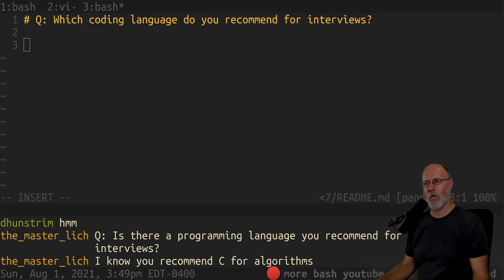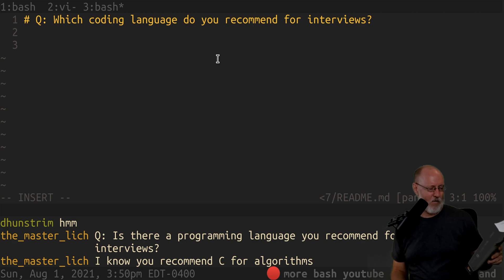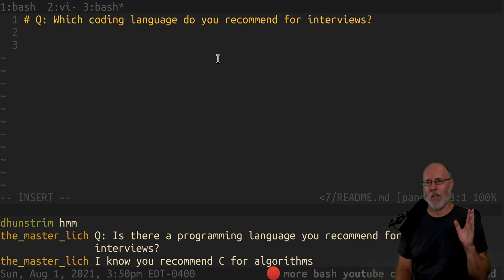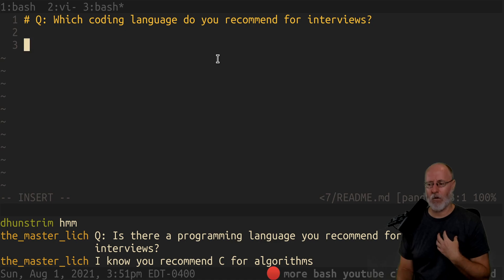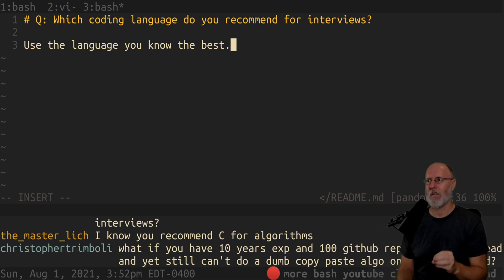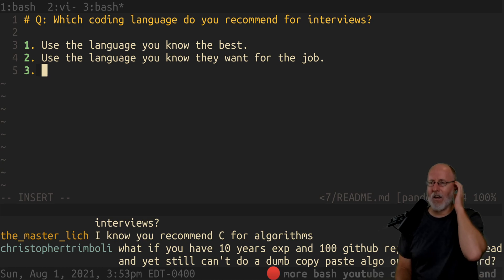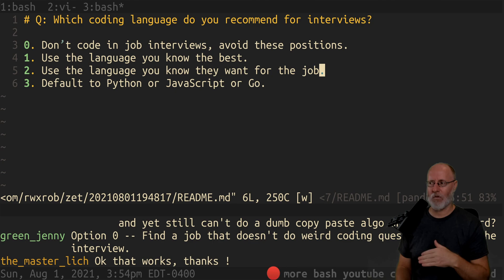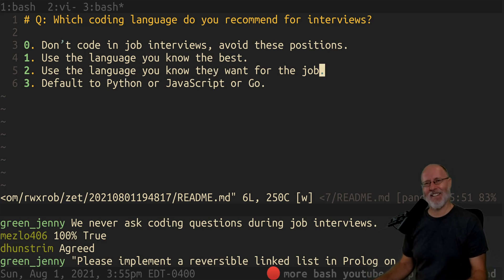Q: Which coding language do you recommend for interviews?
0.  Don’t code in job interviews, avoid them.
1.  White board (share-screen) interviews are a huge red flag.
2.  Use the language you know the best.
3.  Use the language you know they want for the job.
4.  Default to Python or JavaScript or Go.